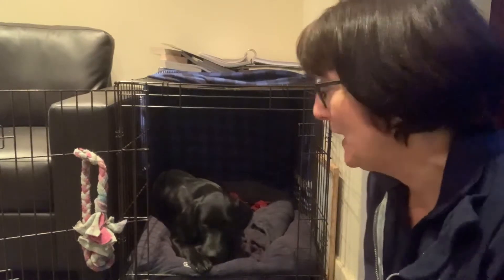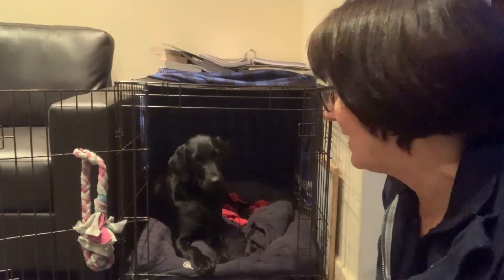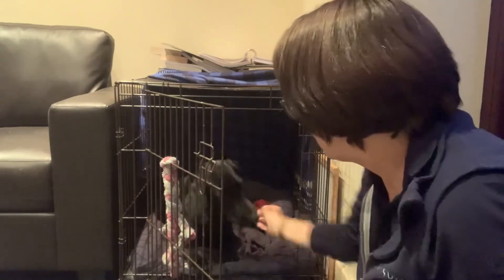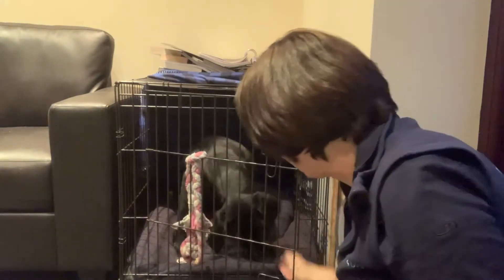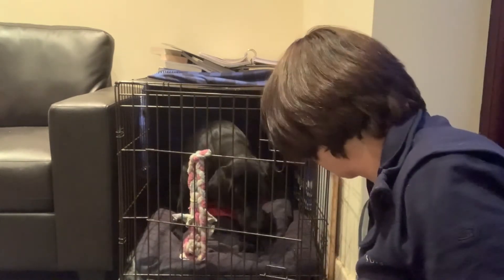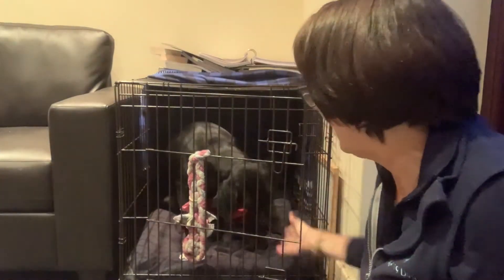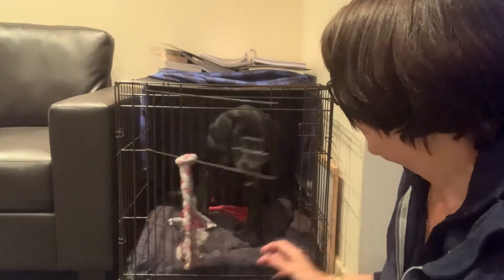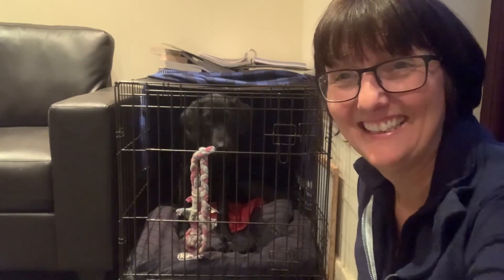Day 80 - Close the Crate Door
Tonight Stanley was learning to put himself in his crate and close the door! Another way of making the crate a fun place to be. He loved learning this game!